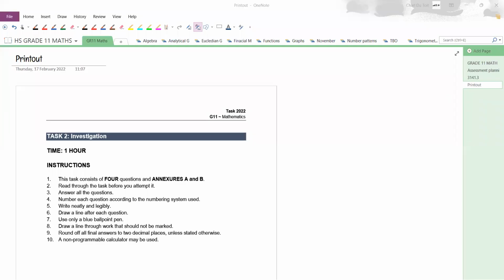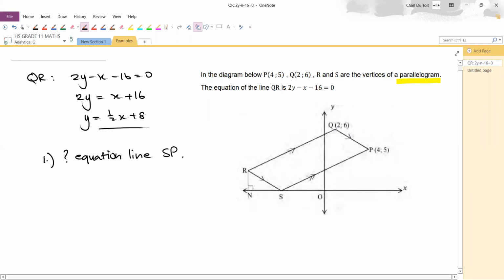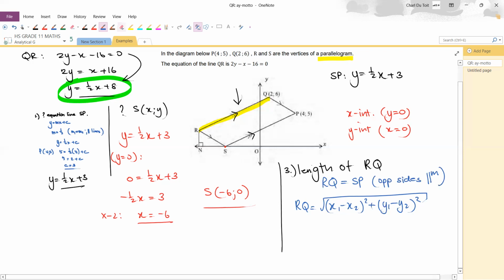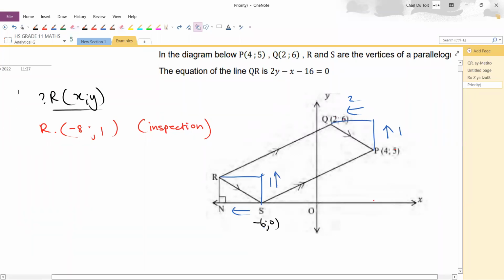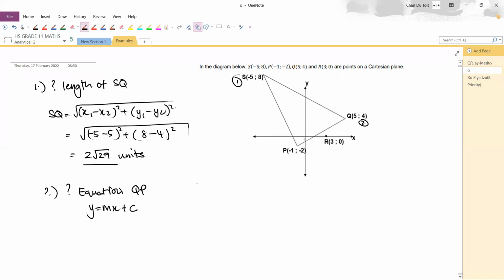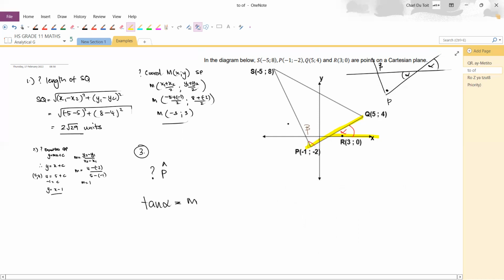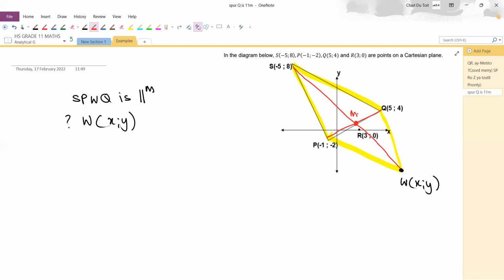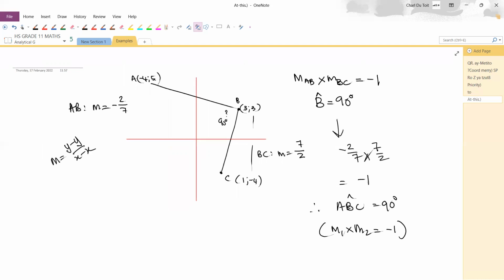GR11 Maths Analytical Geometry 2